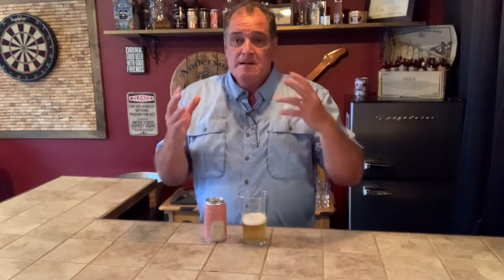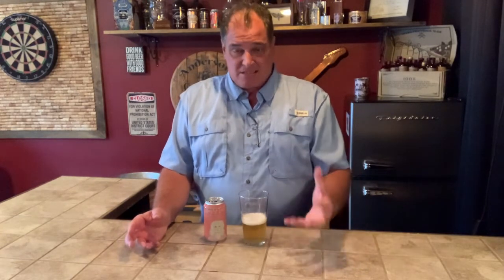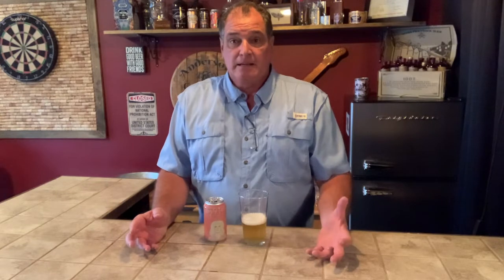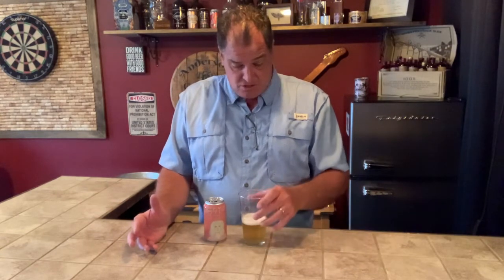Sober Bar Keep Episode 255 Busty Lush She's Golden Blonde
I take a look at an outstanding NA beer from Busty Lush.